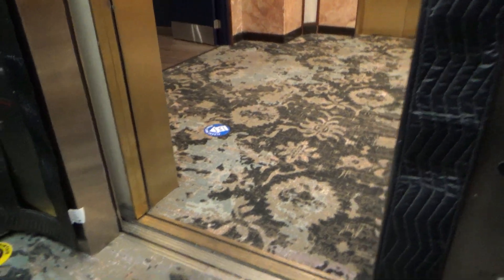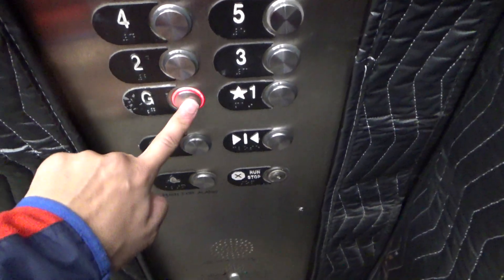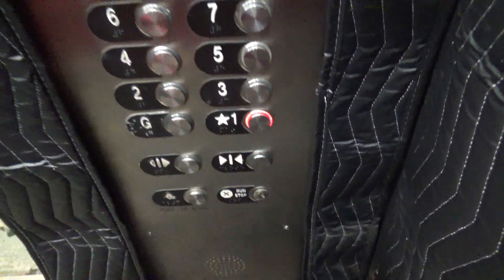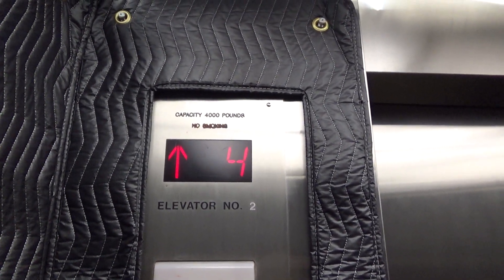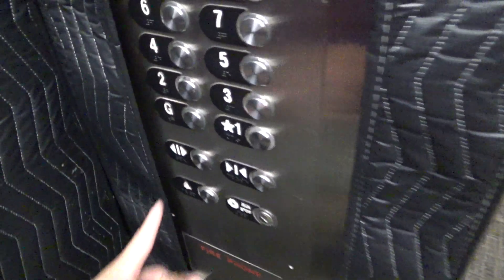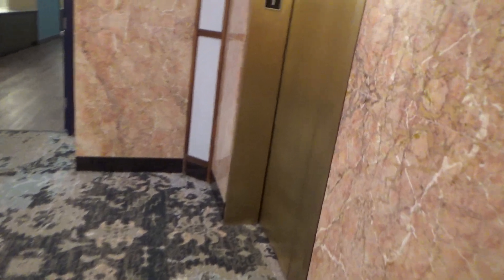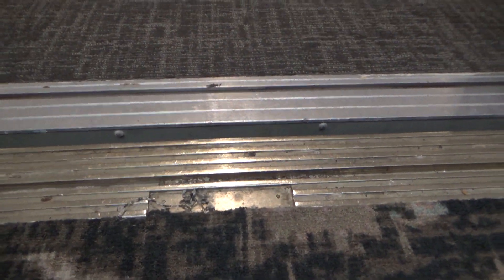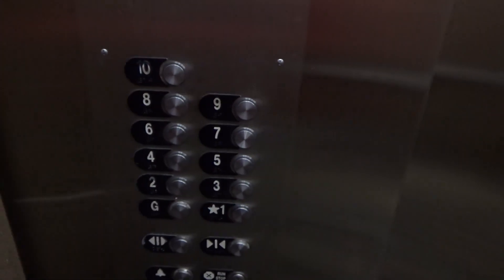Otis Elevonic 411M Modded Elevators at The Highline Apartments, Hyattsville, MD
Recorded: 11/22/2020

This is one of the taller white buildings in the Prince George's Plaza area.  These were once vintage Haughton elevators, but they were modded by Otis sometime in the 2000s or early 2010s.  This building was probably originally an office building, but renovated into apartments in the last few years.

Elevator Facts

Brand: Otis
Original Brand: Haughton
Model: Elevonic 411M
Hoist: Traction
Fixtures: Series M2
Type: Passenger
Capacity: 4000 lbs
Speed: 350 FPM

End Screen Music: Skyline by Ikson